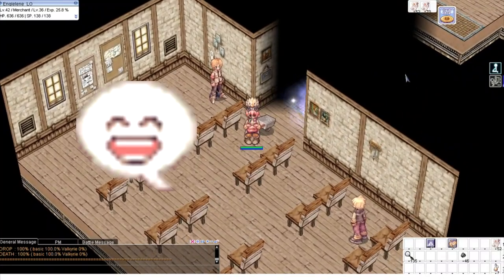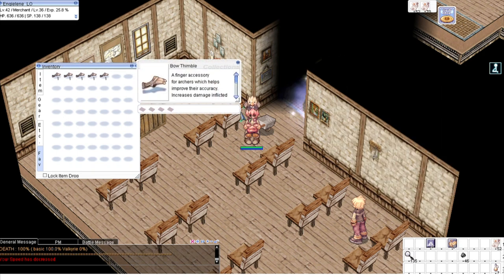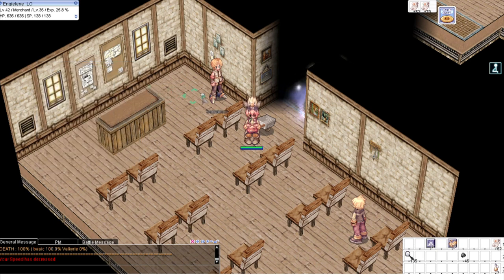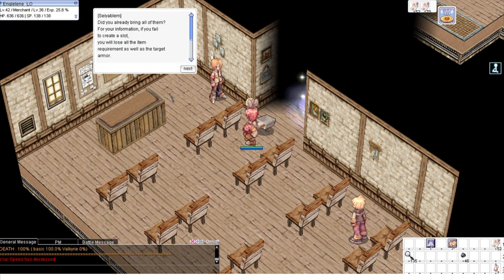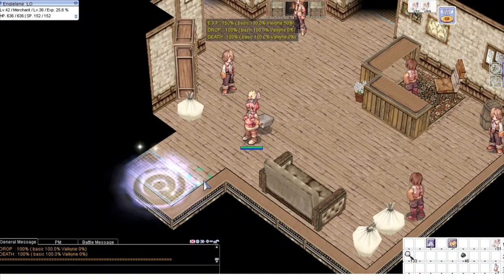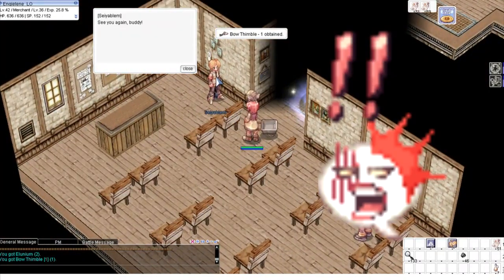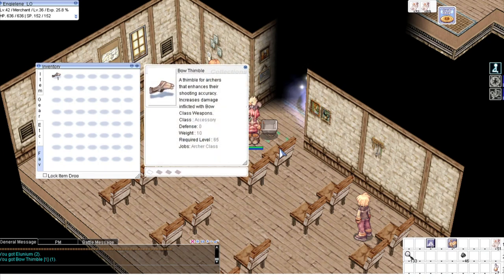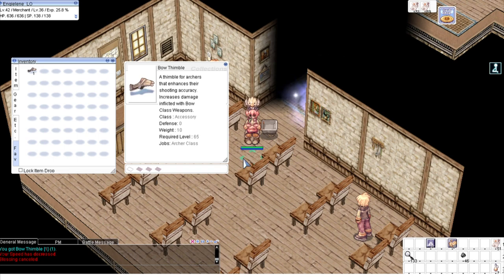RagnarokPH Playing with RNG - Bow Thimble Slotting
What's up guys! /heh

Watch me on trying my luck to slot Bow Thimbles!

Thanks! /thx
LET'S GO! /go